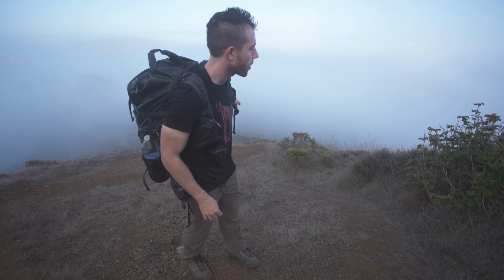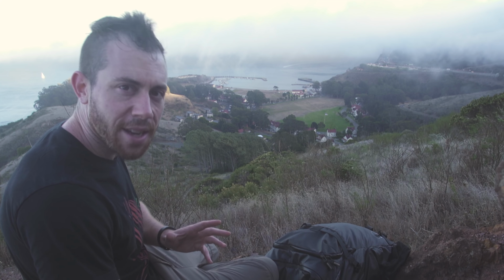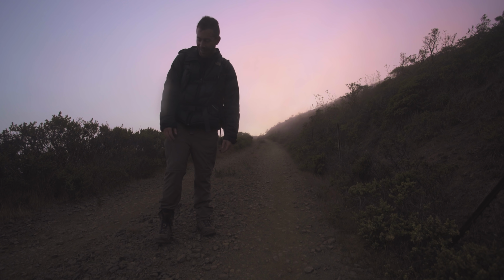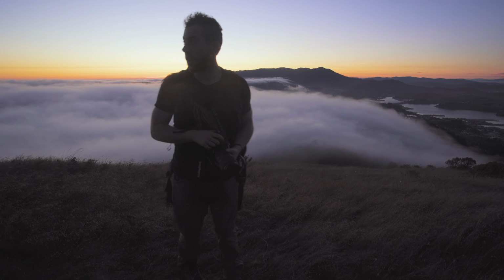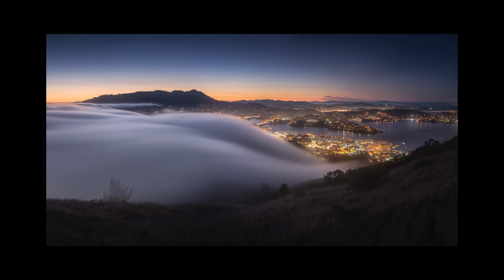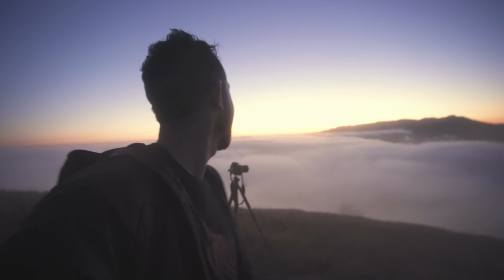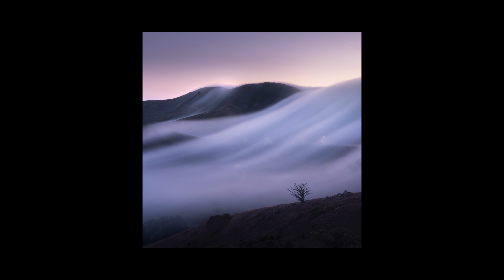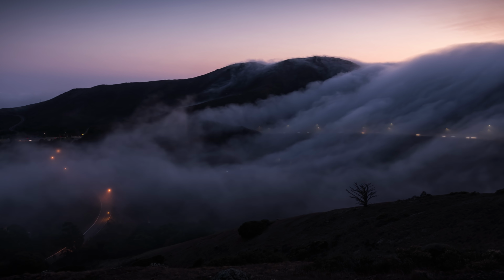Capturing Incredible Fog Waterfalls in California & How I Almost Missed It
Persistence is definitely one of the keys to landscape photography. That was definitely put to the test on this photo adventure in the Marin Headlands. A bit of a struggle, but I end up with some of my favorite images of the year.

CHAPTERS:
0:00 - Hiking Around
6:30- THE PAYOFF

Main Photography Camera
Video/ Vlog Camera
My Most Used Wide Lens
Night Sky/Seascape Lens
Telephoto Lens
Super Telephoto Lens

SMALLER GEAR I USE OFTEN:
Timelapse Remote Sony
Timelapse Remote Nikon